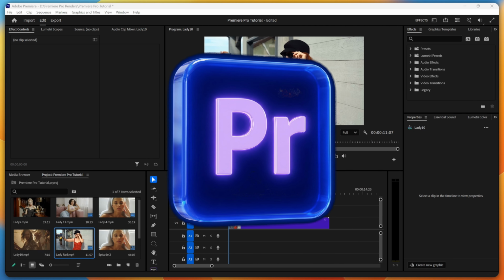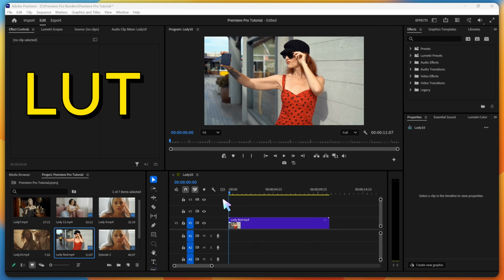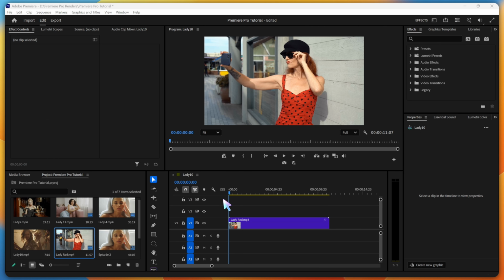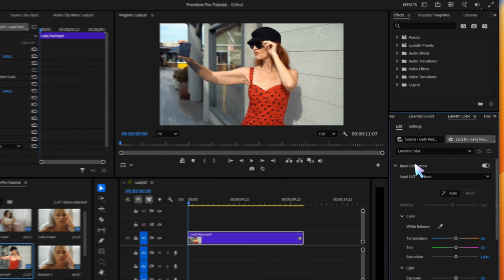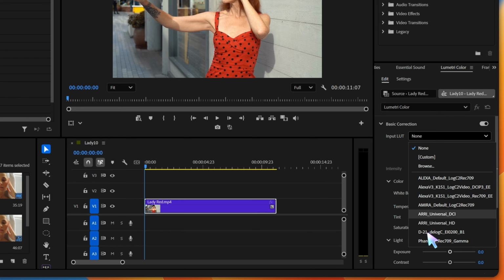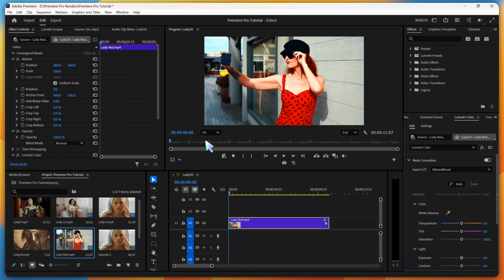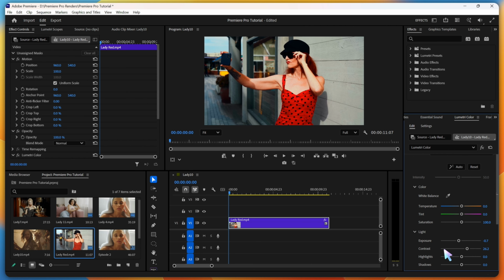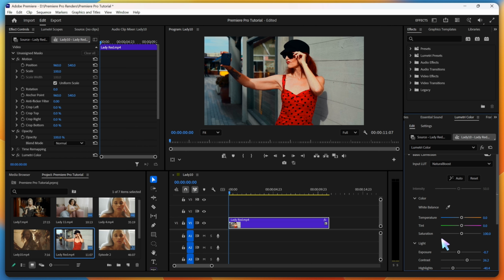How to Apply LUTs in Premiere Pro for Quick Color Grading - Lesson 108 Adobe Premiere Pro Tutorial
In this Adobe Premiere Pro tutorial, you’ll learn how to apply LUTs, which are Look-Up Tables used to quickly change the color and mood of your video.
LUTs help you achieve cinematic color grading in just a few clicks.